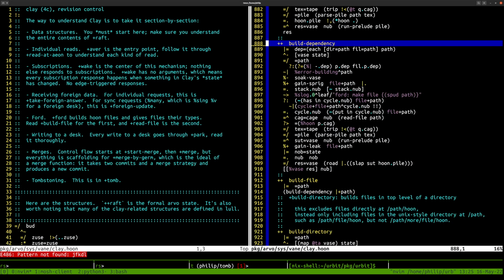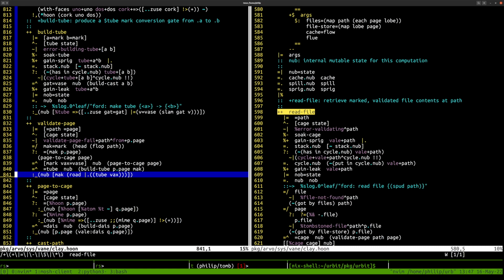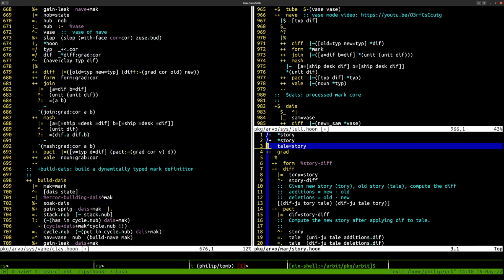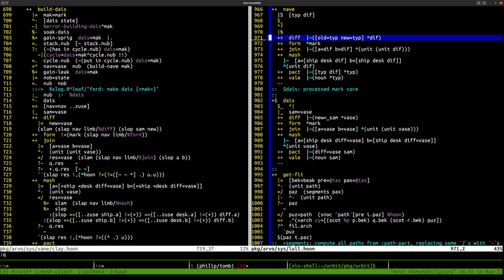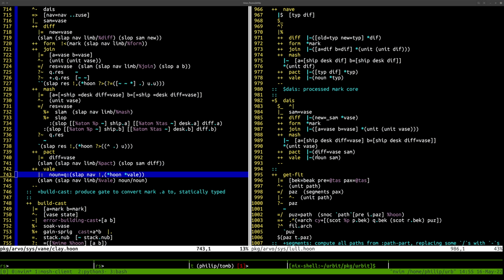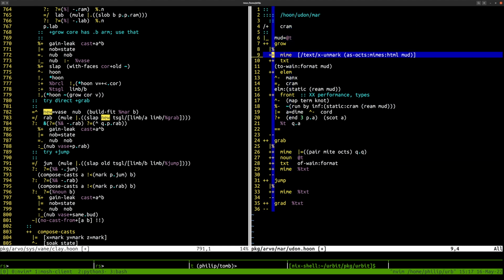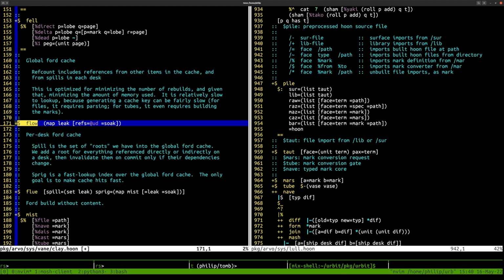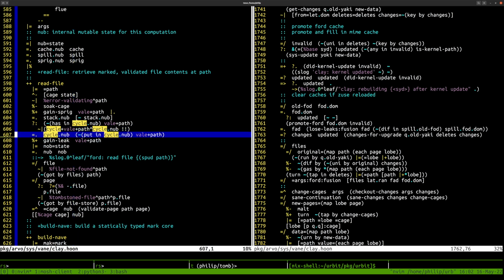Urbit's Clay: Technical Walkthrough Part 4: Ford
Clay is Urbit's filesystem and build system, which makes it a foundational part of Urbit OS.  In this series, ~wicdev-wisryt is walking ~rovnys-ricfer (both Urbit core developers) through the entirety of Clay's code, discussing what precisely Clay does, why, and why it's implemented the way it is.

This the fourth of about 7 parts, and describes Ford, which is the build system.  It compiles hoon source files (eg apps), validates data, and builds marks.

Understanding this is *not* necessary for users of Clay, or even developers that use Clay as an API.  The target audience is those system engineers that want to change Clay or just understand it more deeply. In particular:
- You should be comfortable in hoon
- You should have used Urbit, and seen OTAs come through
- You should know how to read from and write to Clay

If you have questions about this or other Urbit development, ~middev/the-forge is a good place to ask, and feel free to tag ~wicdev-wisryt.